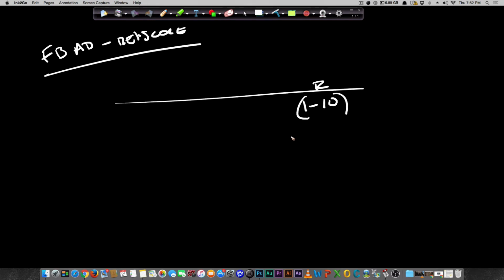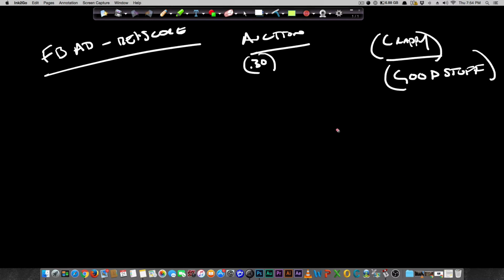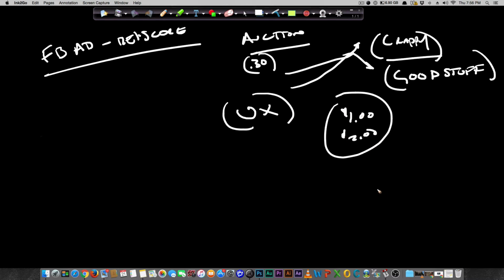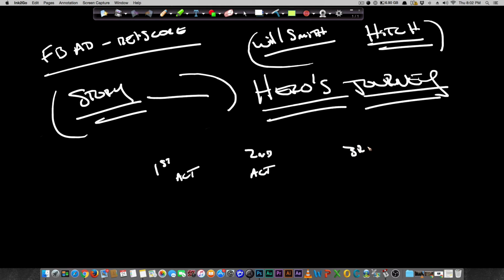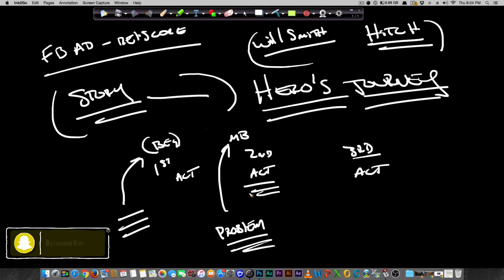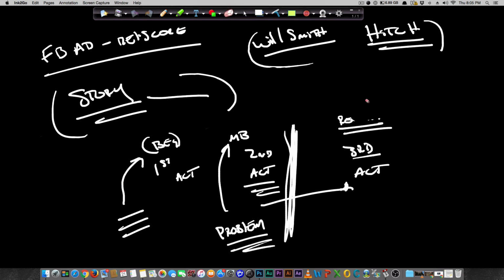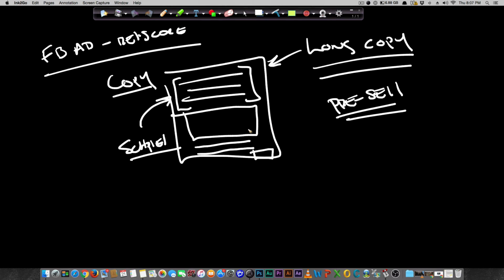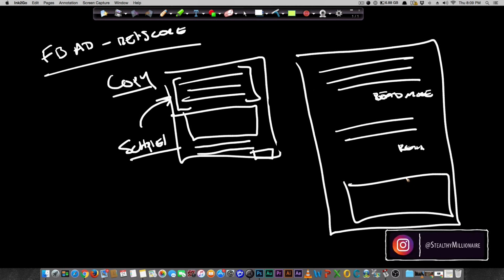The Secret To Creating Facebook Ads That Convert And Give You A High Relevance Score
Are you struggling to create ads convert and drive engagement?

Think you are paying too much for your Facebook ads?

Ok so you need to focus on writing ads that get you a high relevance score on FB, Thats how you win the Auction.

Facebook is then going to give you the  highest quality traffic which which will probably convert better.

In this video I am going to  reveal the secret the pro's use to write Facebook ads that get you high relevance score and eventually ads that convert.

So short copy is cool but, you are missing on the biggest opportunity to convert.

If you list features and benefits in your ads, you are on some old school stuff...

People buy results and outcome with emotion...

Long copy ads have been the bread and butter for direct response marketers since the early 1600's (Think Sears)

So now that we know Long Copy is the way to go, what should we write about? Well here is what the pros do to boost the engagement get a response from Facebook Ads...

Story Telling! Or Story Selling! What they do in TV shows, movies, and books is called the Heroes Journey and its what your audience is used to experiencing

 This is the SECRET SAUCE to writing kick a$$ Facebook advertisements! Write stories that follow the basic hero's journey as described by Joseph Campbell...

I get serious engagement when I tell stories and it has greatly increased the profitability in my Facebook advertising and also generated huge increases in responses and engagement on my facebook ads!